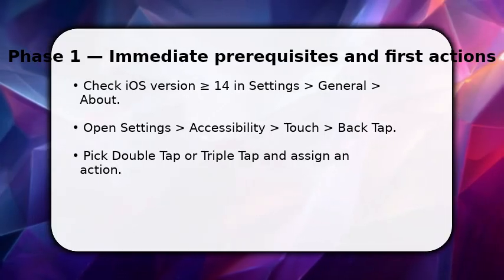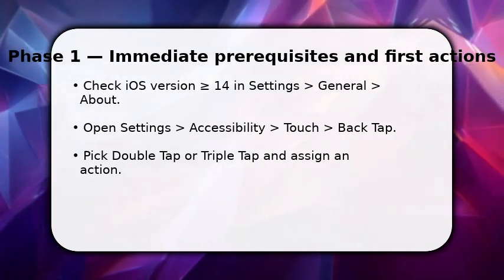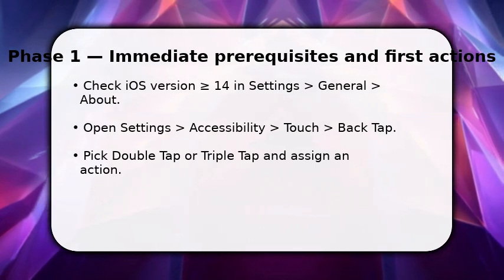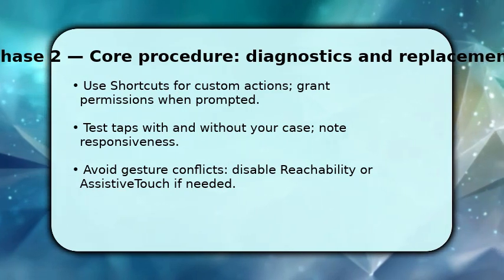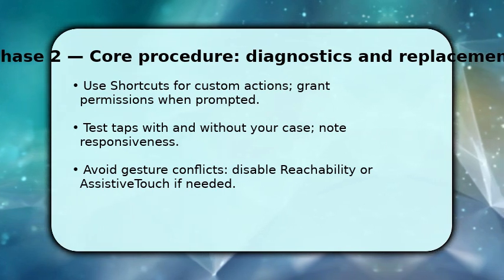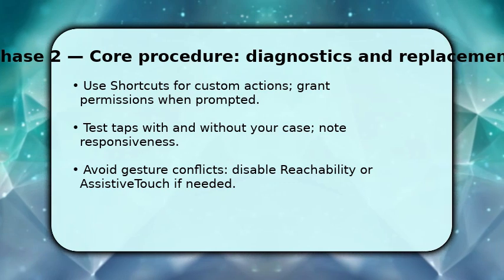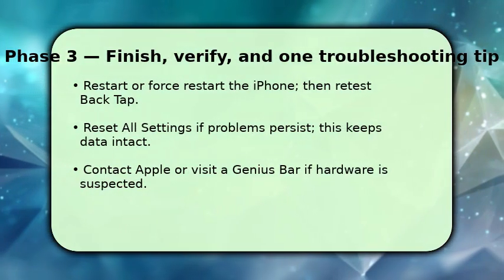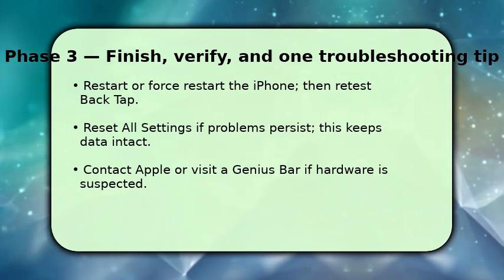How to Fix Back Tap on Iphone - Full Guide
How to Fix Back Tap on Iphone - Full Guide | 🔒 Surfshark VPN Deal — Stay private and secure. $1.99/mo + 3 Months Free ▸

Discover the step-by-step process to troubleshoot and repair a malfunctioning back tap on your iPhone. This comprehensive guide covers common issues, diagnostic tips, and fixes ranging from simple adjustments to more complex solutions.

iPhone, back tap issue, fix touchscreen problem, repair iPhone tapping, troubleshoot back screen on phone, touch responsiveness fix for iPhone, how to stop accidental presses on iPhone, restore proper function of iPhone's rear button, diagnose and repair iPhone tap issue, iPhone touchscreen troubleshooting